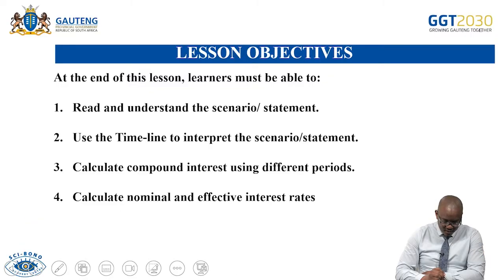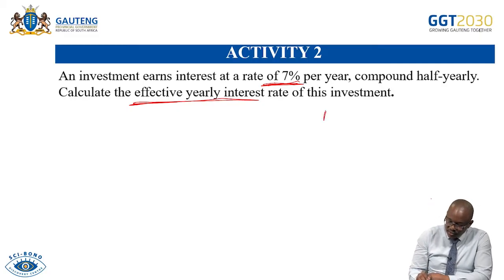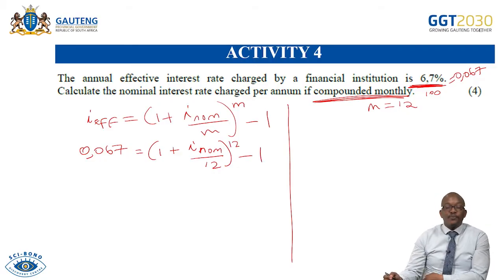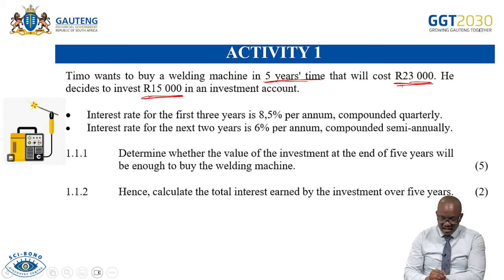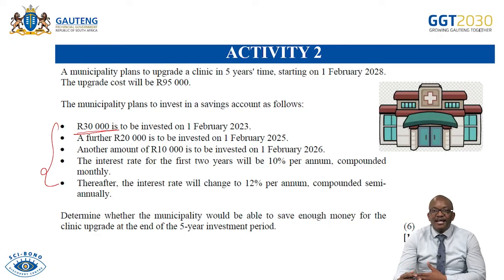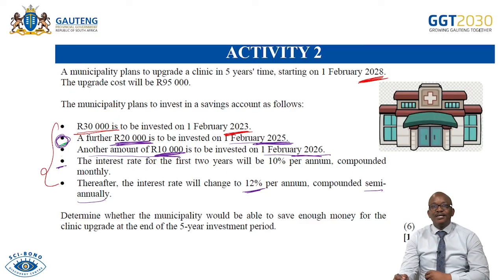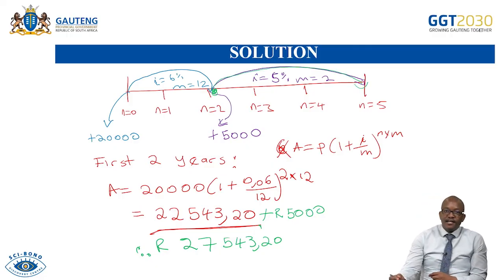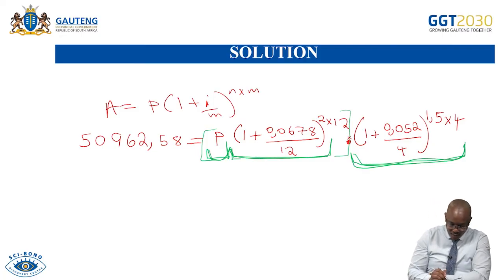Finance, Growth And Decay